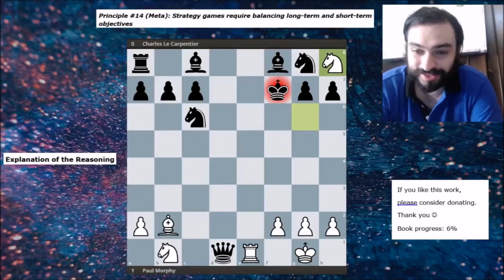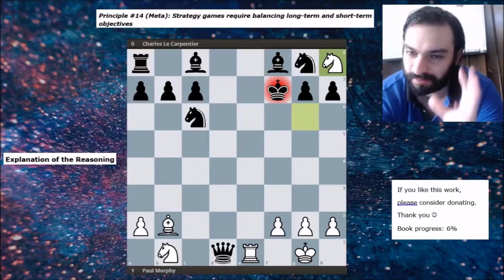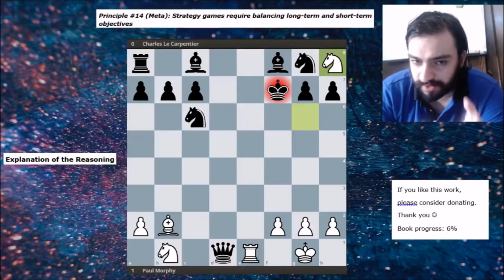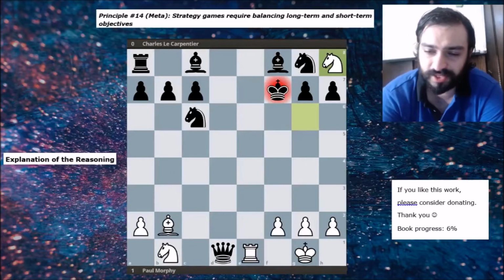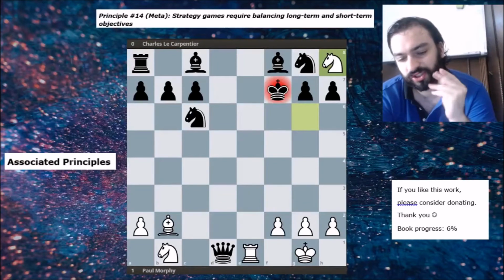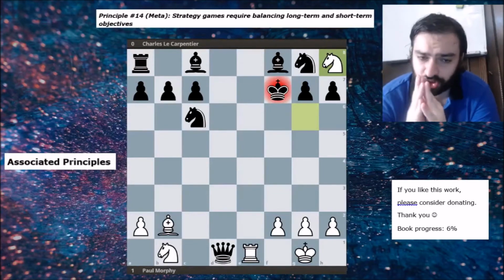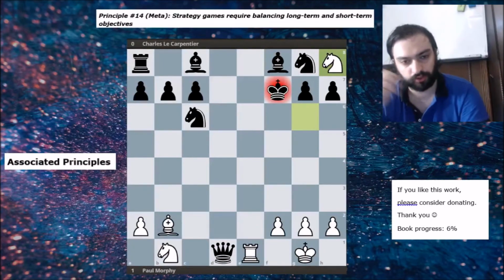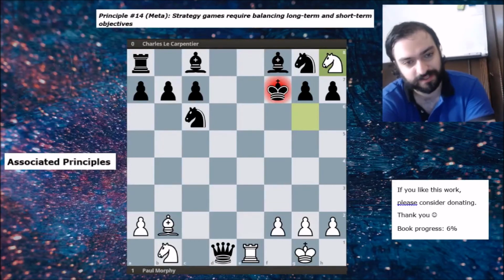Short-Term vs. Long-Term | Meta-Principles | Chess Principles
Meta-Principle #14

In this video, the nature of the game of chess is discussed.

The picturesque position used in this video ; "Morphy vs Le Carpentier, 1849"

Chess Principles #17 - Short-Term vs. Long-Term | Meta-Principles